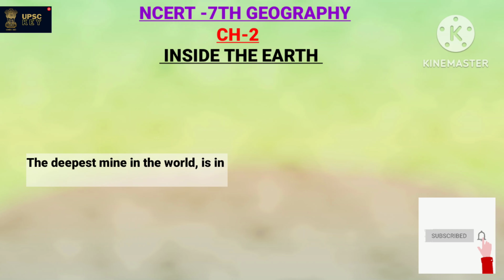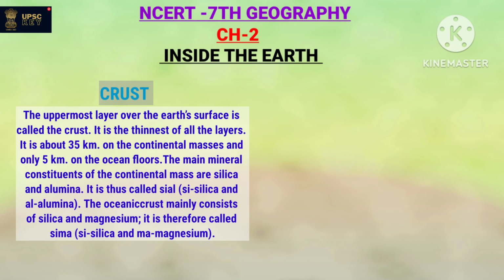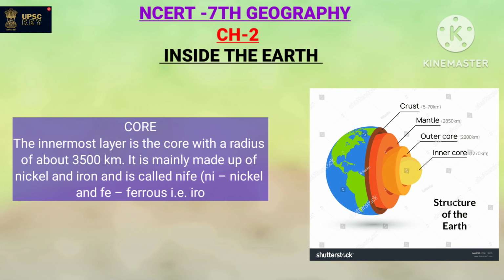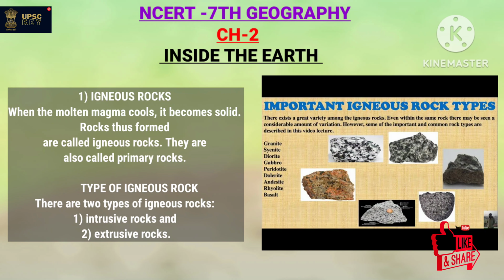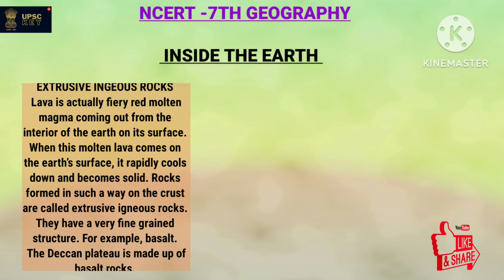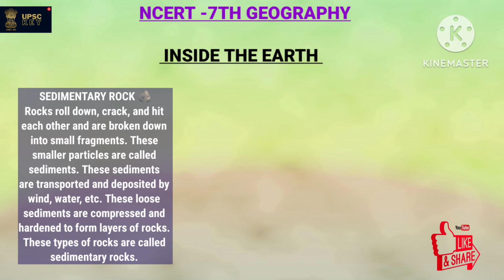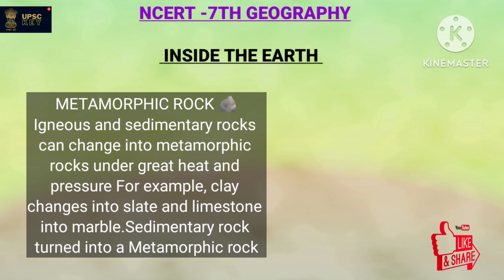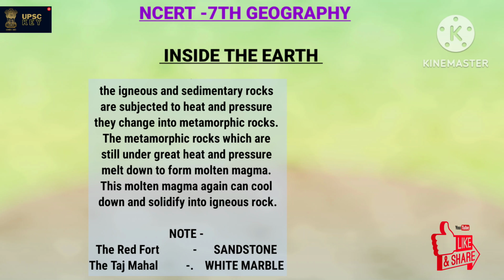NCERT 7th GEOGRAPHY CH- 2 INSIDE THE EARTH | grs edu hub| Interior of earth | Layers of earth.